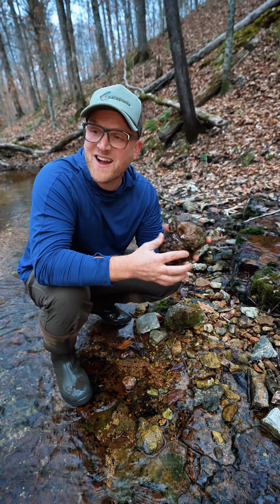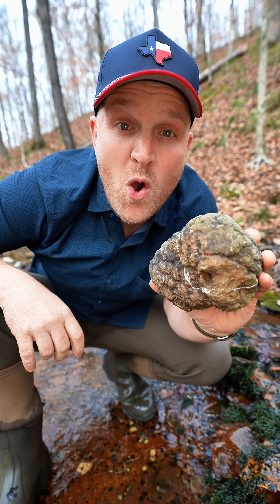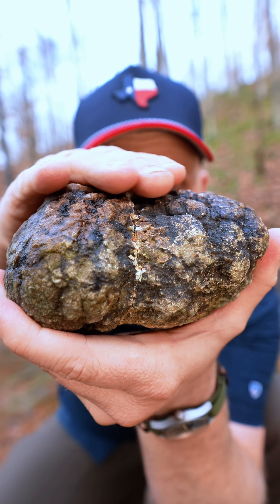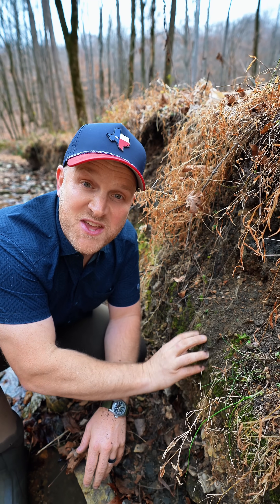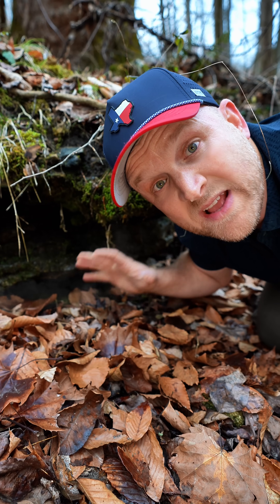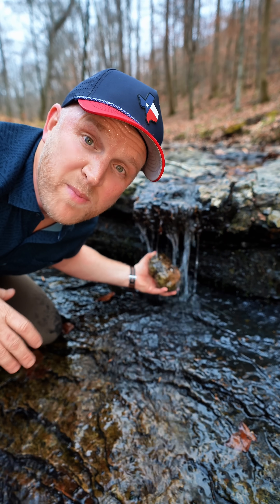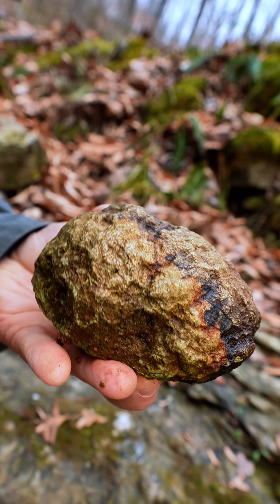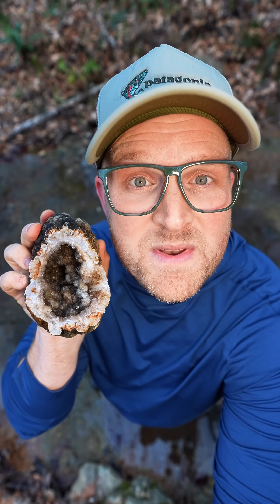It’s Just a Rock… Until You Break It Open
This back-and-forth breaks down how geodes form, how to spot one, and what’s really inside.From erosion to crystal formation—it’s nature, science, and a surprise ending.

 Cracked it open. Nature did the rest.